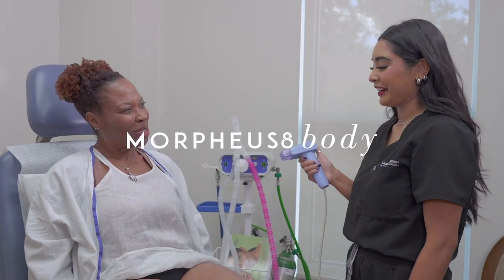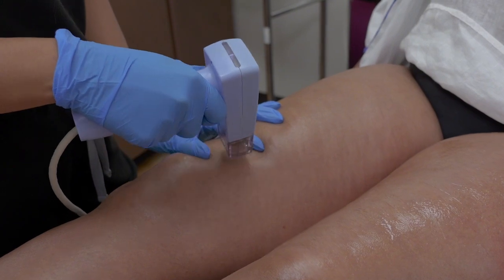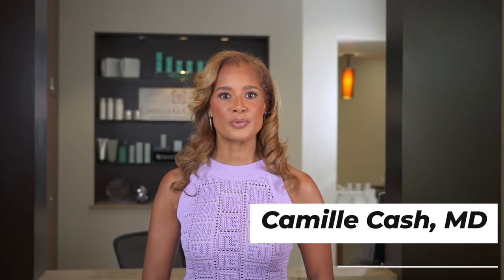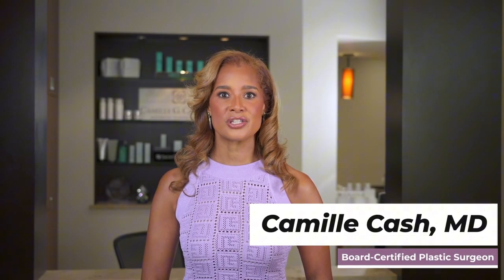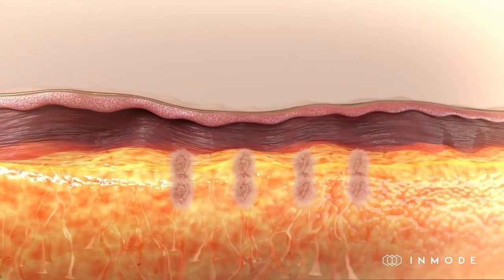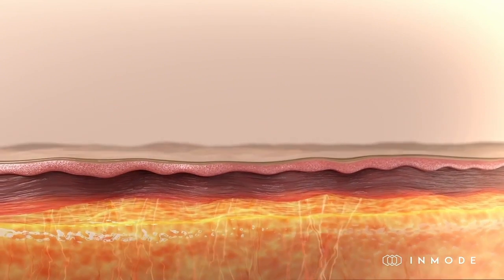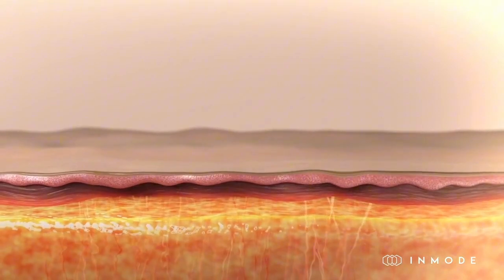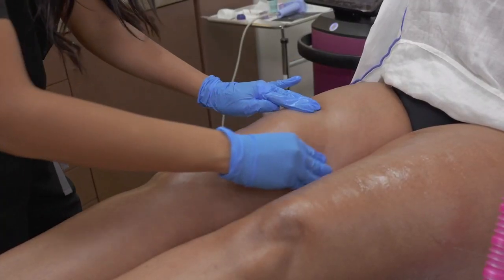Morpheus8 Body Treatments At Camille Cash MD in Houston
Morpheus8Body is a safe, minimally-invasive treatment that uses fractional radiofrequency energy to heat tissues deep under the skin, causing the bonds of fat cells to break down. This encourages your body to naturally dissolve those fat cells and release them through your lymphatic system. 💖✨

Watch the video as Dr. Cash talks about the benefits of Morpheus8 Body!